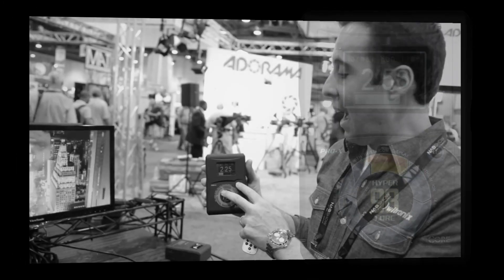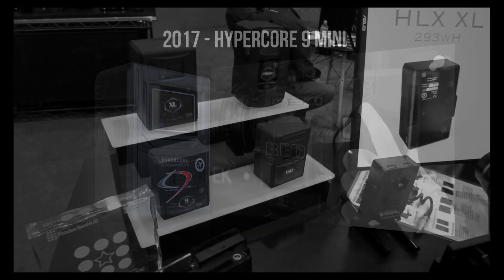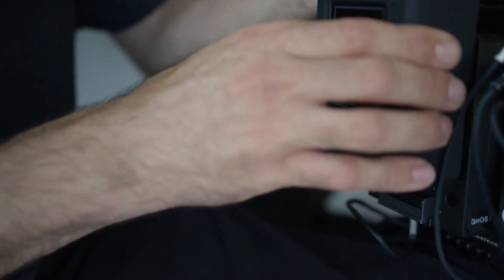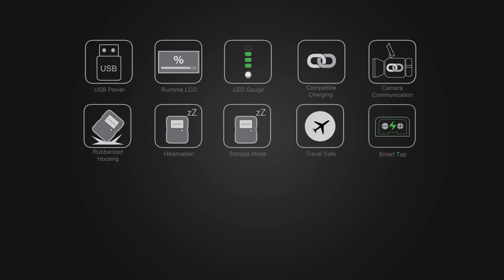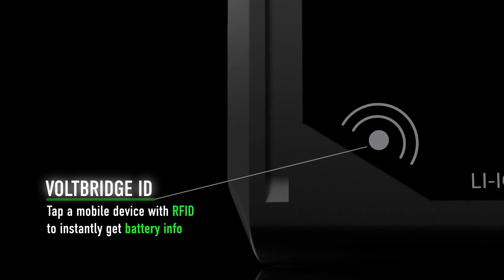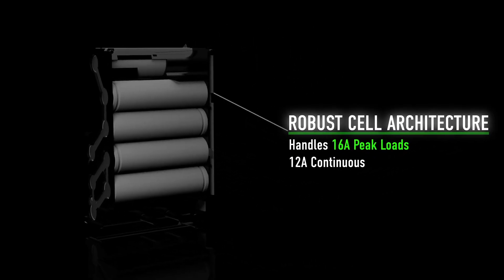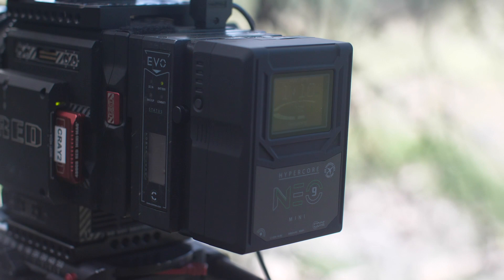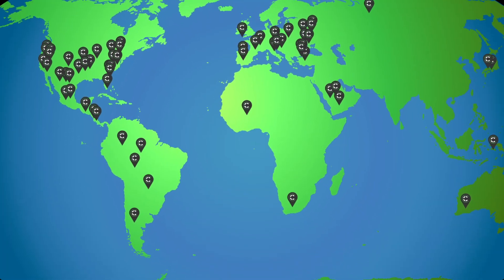NEO Full Circle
Since 2014, Core SWX has been redefining battery technology with the launch of Hypercore, to Hypercore Slim and Mini, then the Helix series, and now Hypercore NEO.

Hypercore NEO is the next generation of power solution for the cine and broadcast market and this video explains why.